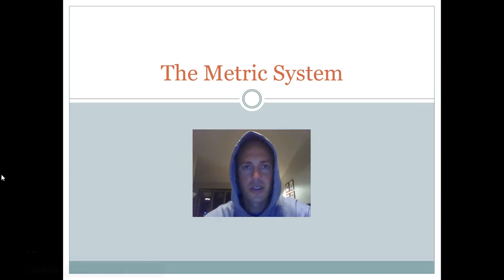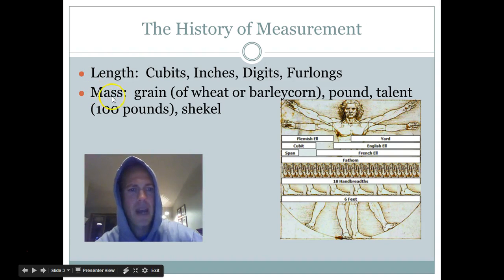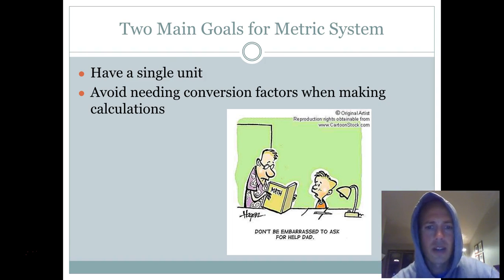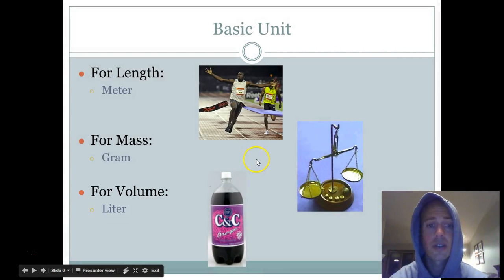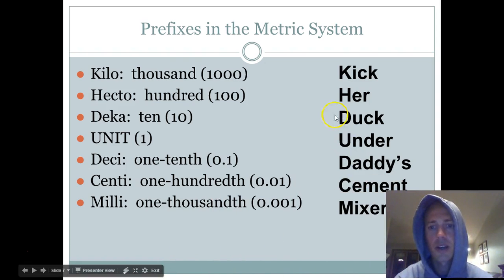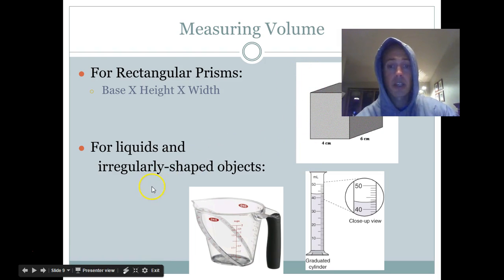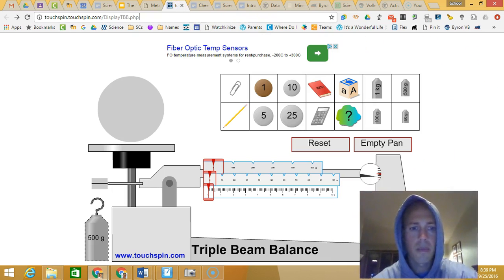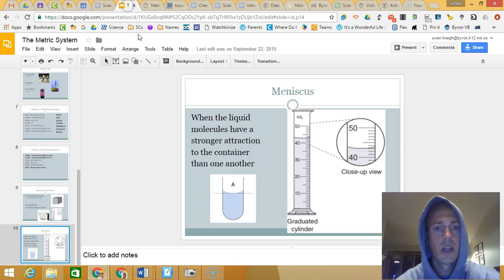Metric Measurement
This is a brief introduction to metric measurement.